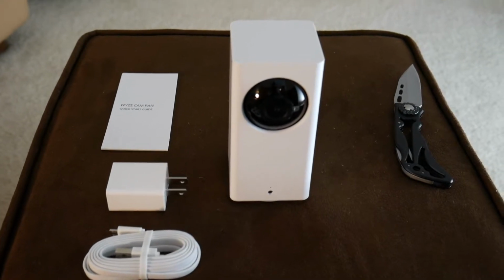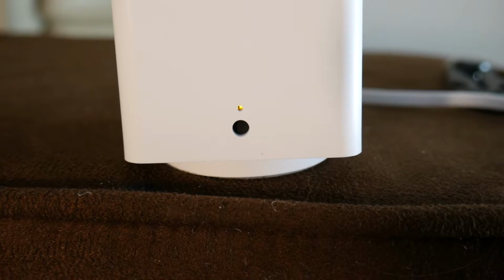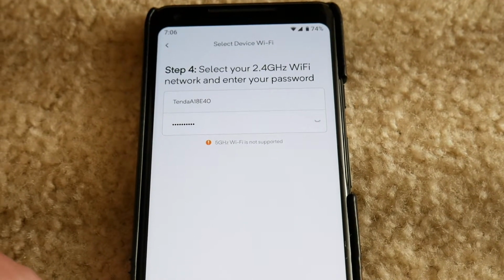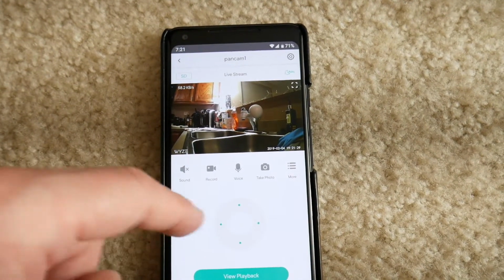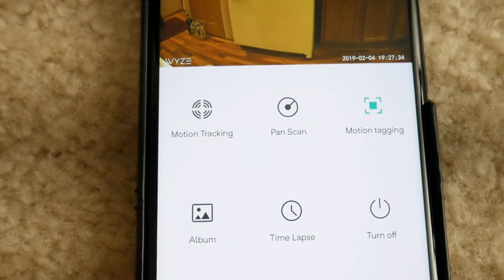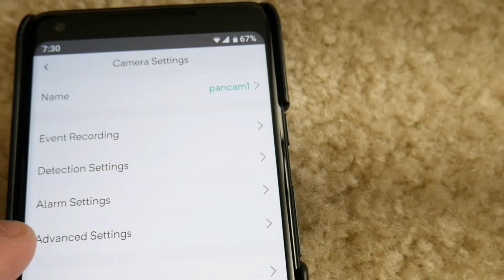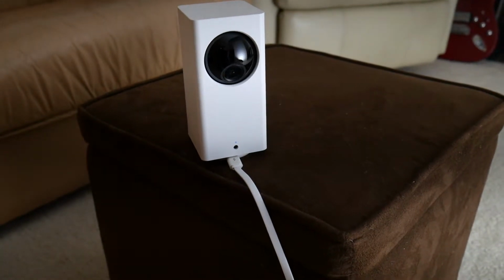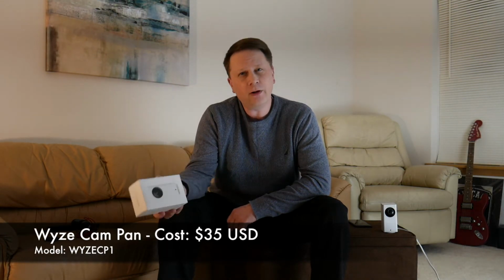Wyze Cam Pan Full Review - Model WYZECP1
This video is a full review of the WYZE CAM PAN security camera (model: WYZECP1).  We provide a complete review of the Wyze Cam Pan and all the features this camera includes plus a rating at the end of the video to show you what we think of the camera.

The Wyze Cam Pan camera is a great 1080p cheap security camera for $35.  In this video we will provide an overview of the camera installation and setup and the software that is used to control the camera from a smartphone.  If you are interested in purchasing the Wyze Cam Pan then please watch the video to find out more about its features.

The camera works great as a pan and tilt camera and we will show you all the features that you will get when purchasing the Wyze security camera model WYZECP1.